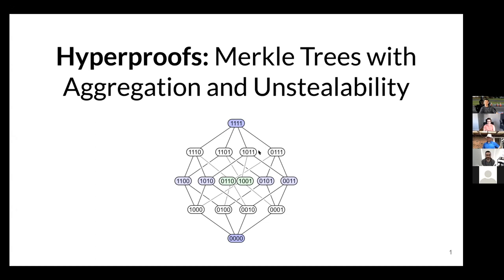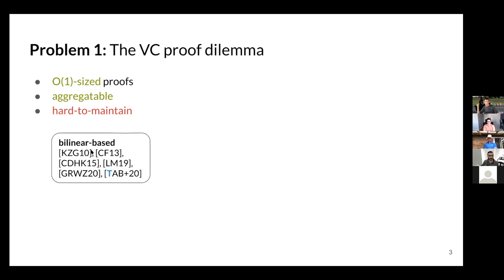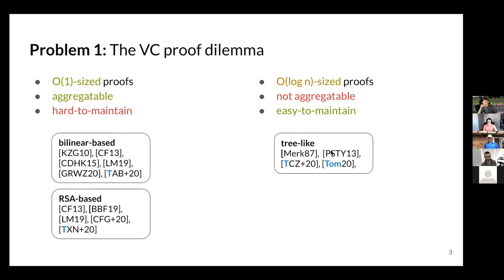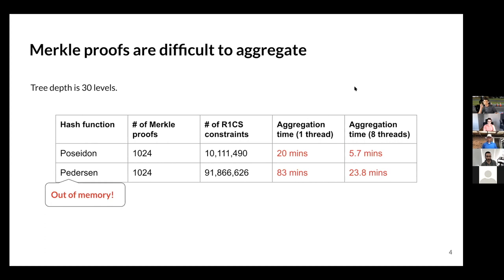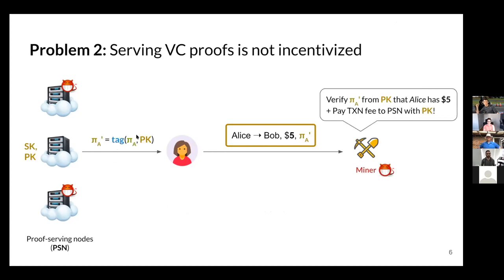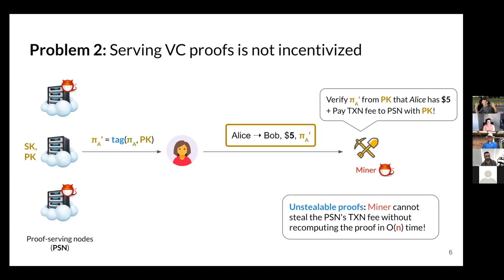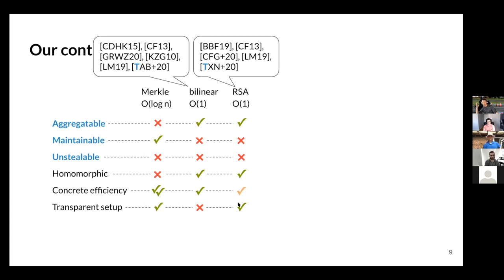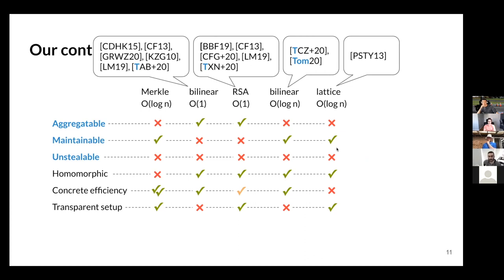Axelar guest Speaker Series with Alin Tomescu | Hyperproofs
Axelar Guest Speaker Series Episode 2: Hyperproofs: Merkle Trees with Aggregation and Unstealability, with Alin Tomescu.

Postdoctoral Researcher at VMware Research Alin Tomescu discusses his new work Hyperproofs, a Merkle Tree construction with aggregation and unstealability.